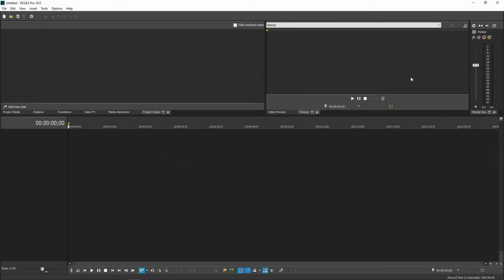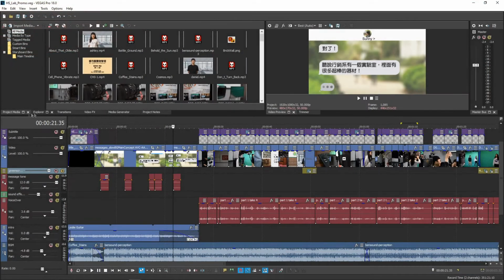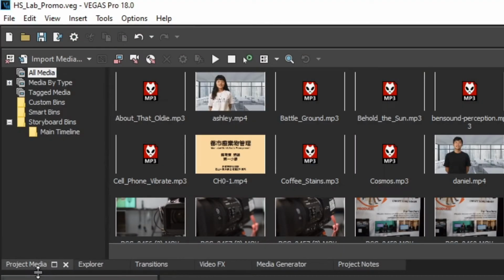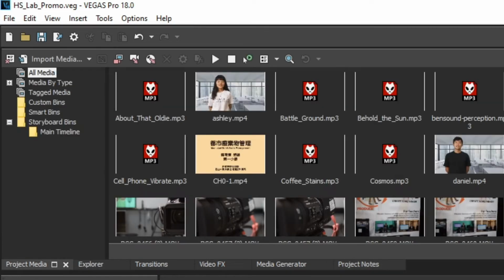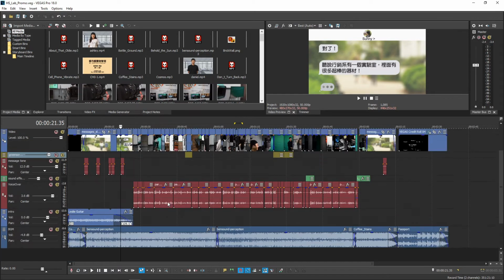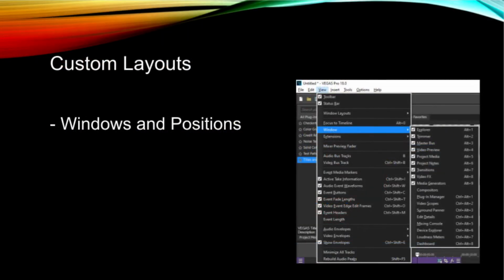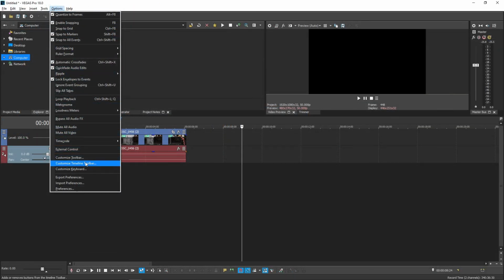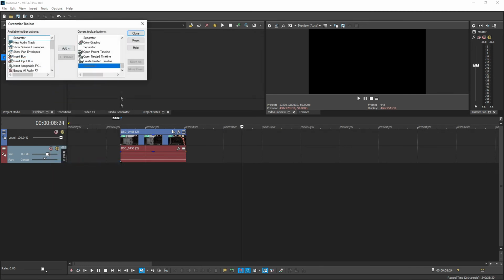PART 3 UNIT 13_1 USER INTERFACE (用戶介面)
Unit 13 Vegas Introduction 影音剪輯軟體Vegas介紹
13_1 User Interface 用戶介面